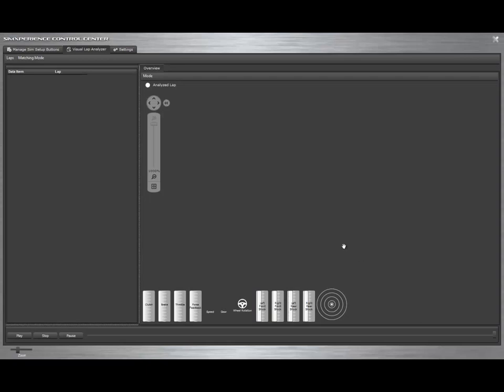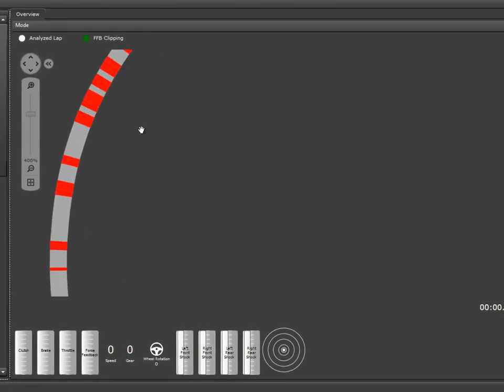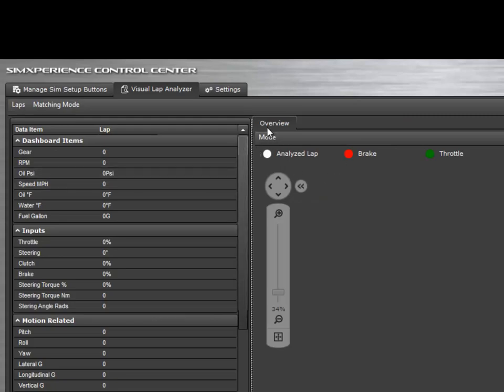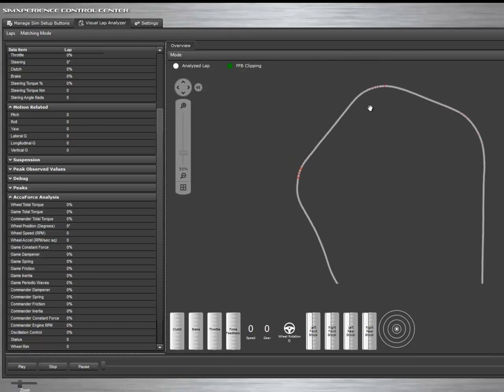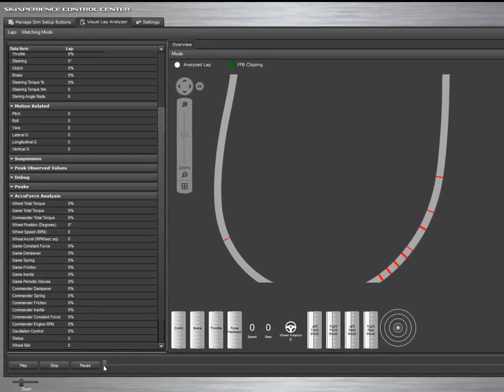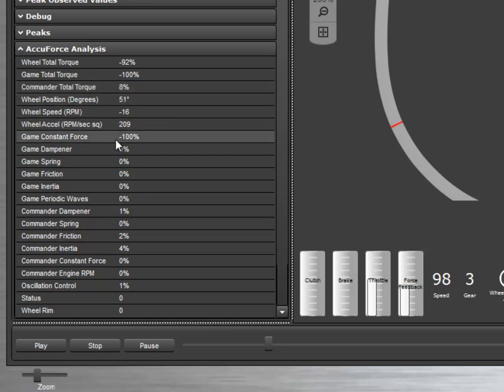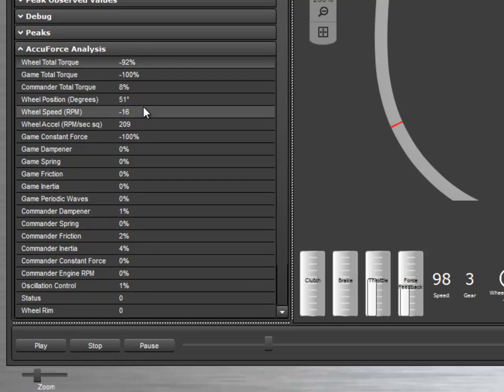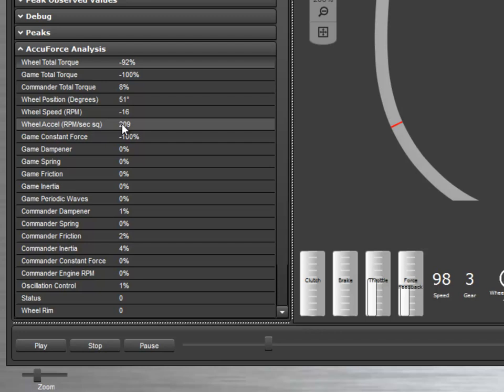AccuForce Analytics Intro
The AccuForce provides the most in depth tuning and analysis capability of any direct drive force feedback steering system

Learn the how to analyze your force feedback performance by lap on a track overlay.